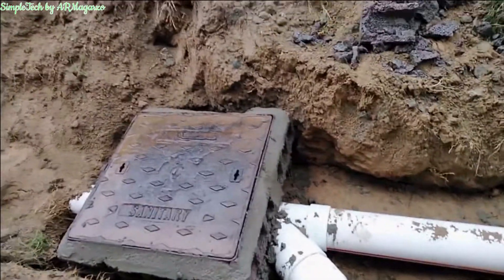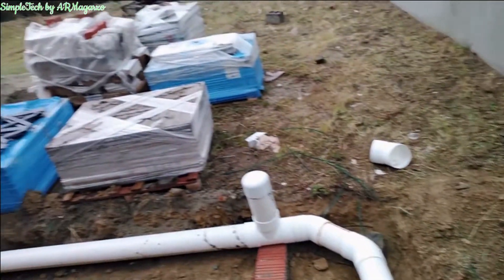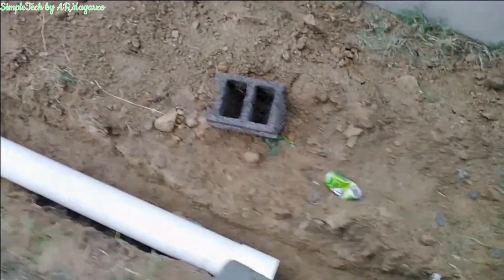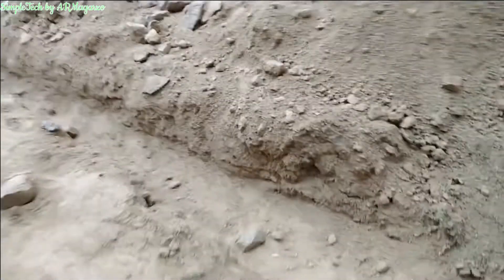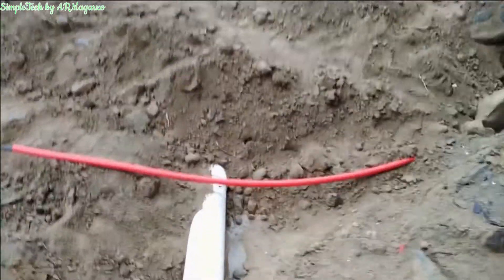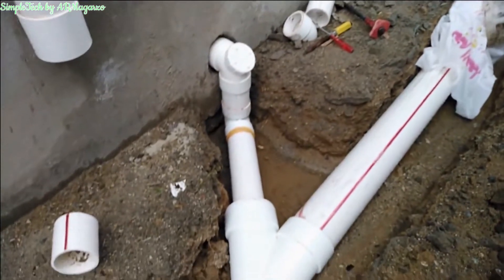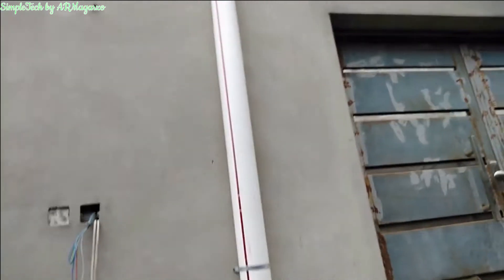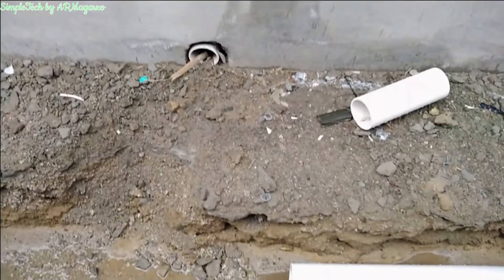how to do sanitary plumbing for building & homes Project #20195 update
The video  will show you the progress  of our work in the field, particularly the sanitary piping for a certain project.

For more DIY, building and construction, home improvement and maintenance video